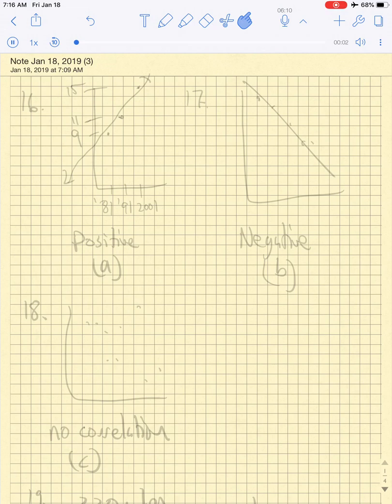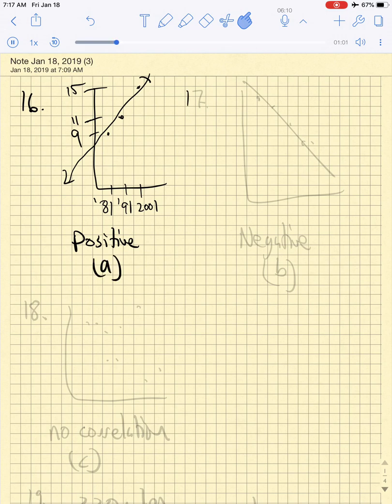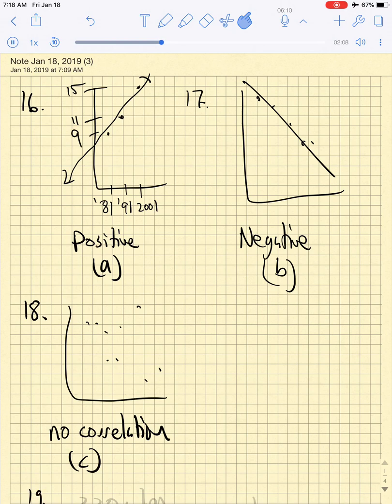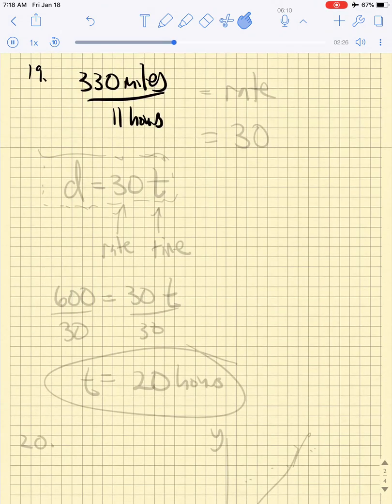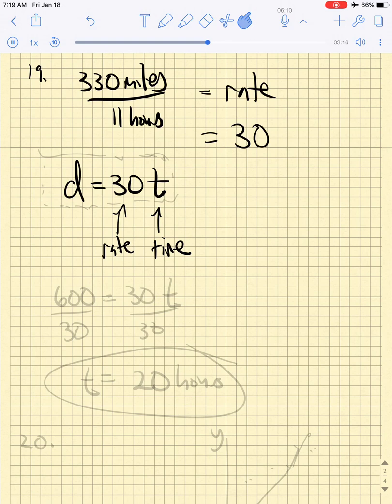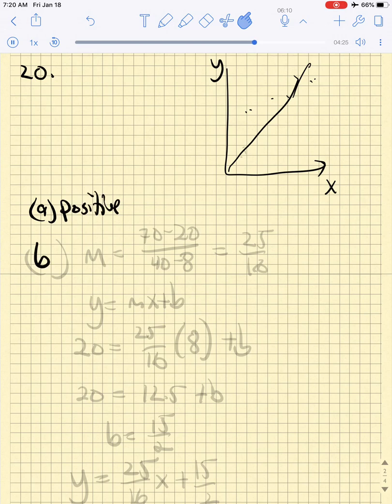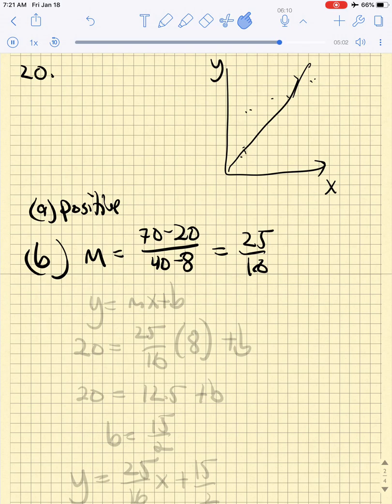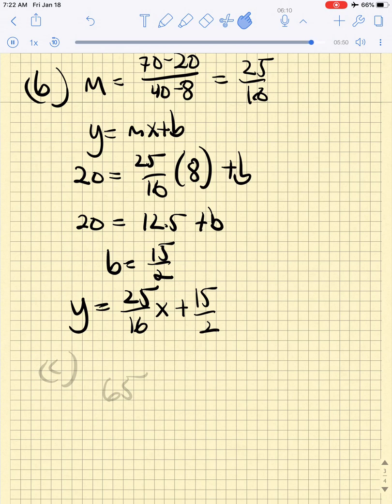Benchmark review 16-20